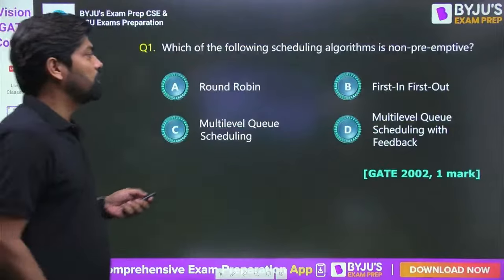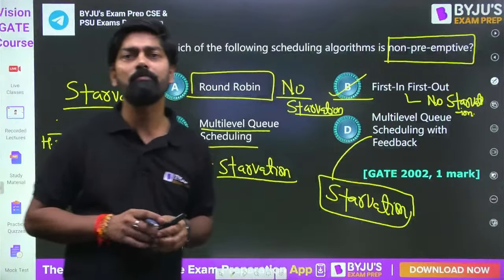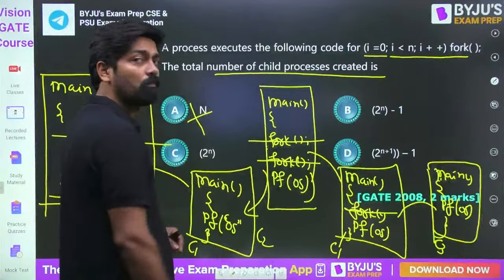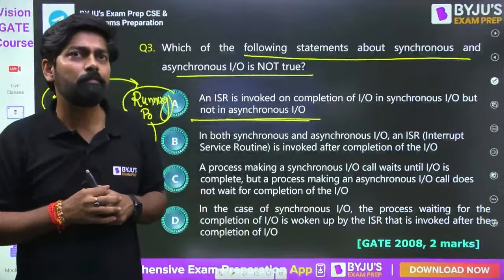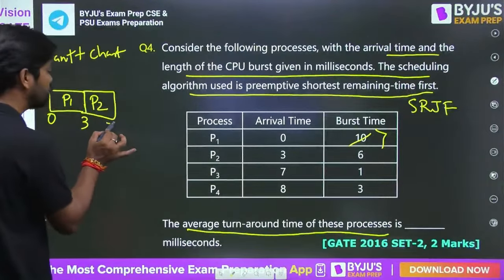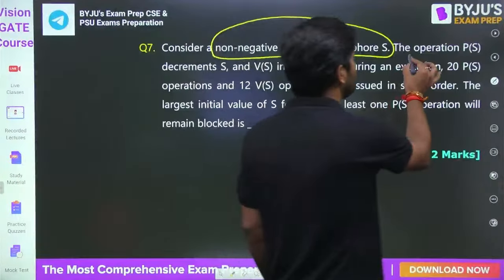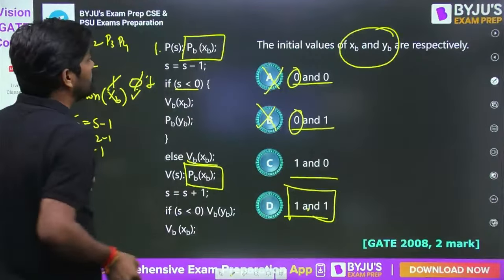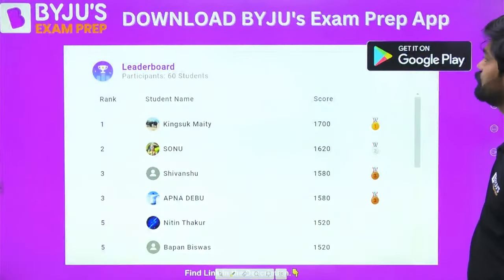IISC Bangalore PYQs | Operating System (Part-1) Previous Year Question | GATE 2024 CSE |BYJU'S GATE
📲 SHARE your details to help you with your GATE Application filling process

Hi Aspirant, UPSC ESE 2023 Mains Result is Out. Share your result with us and get free mock interviews with our expert panel of IES and IAS officers !!